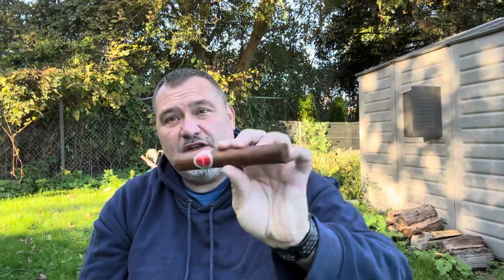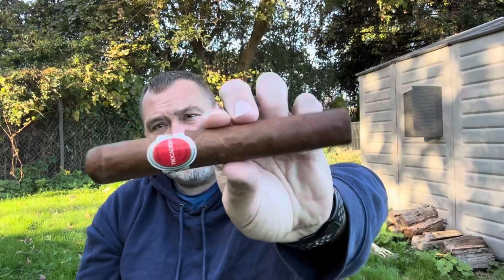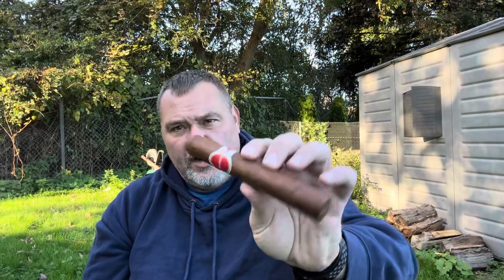tuesdaytalks campingvibes nature camping campinglife campfire